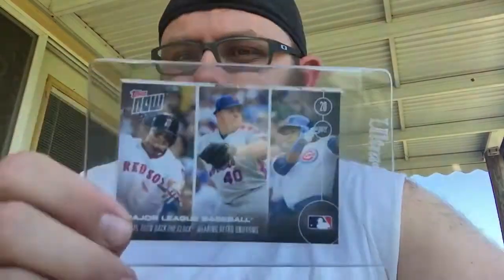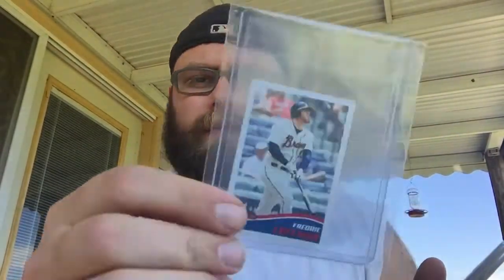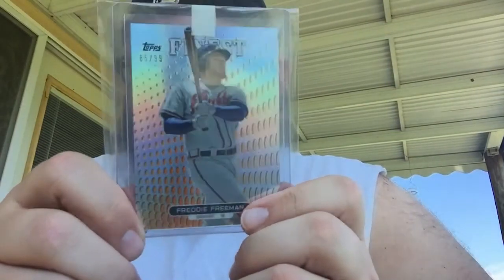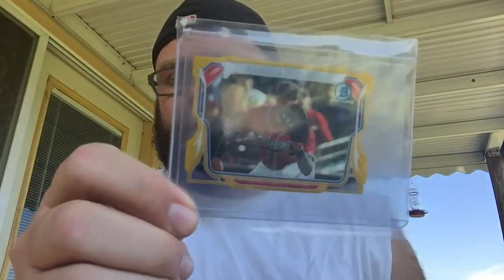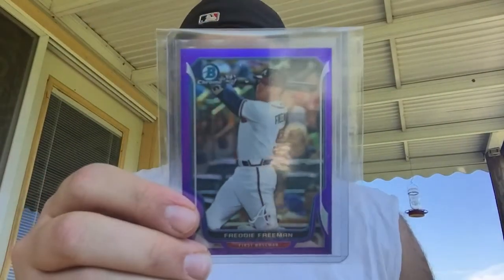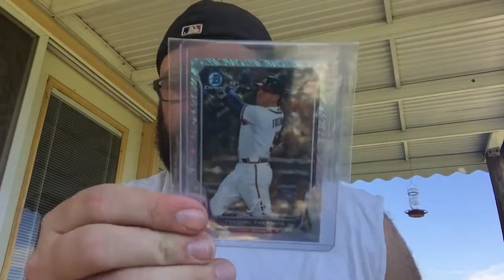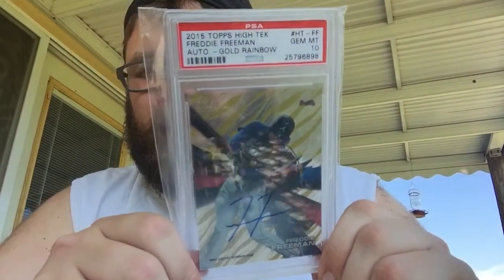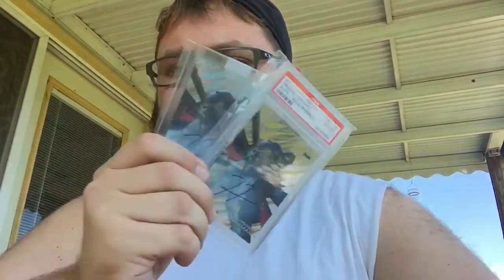You like refractors? I've got refractors!!!